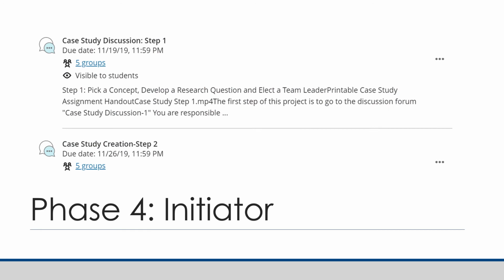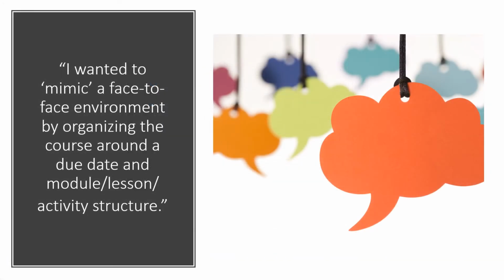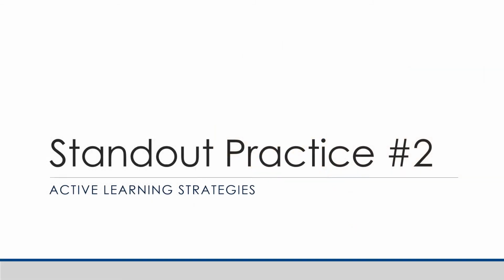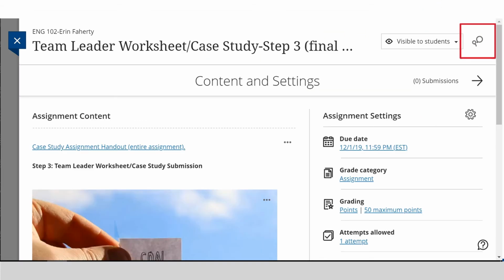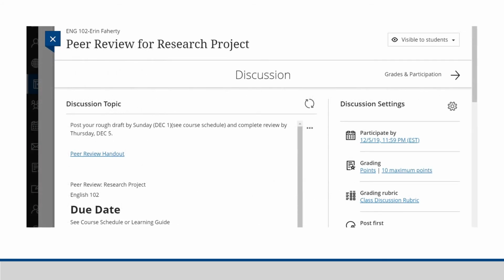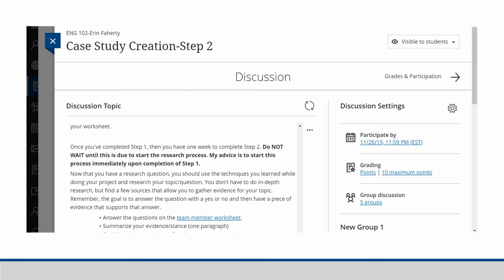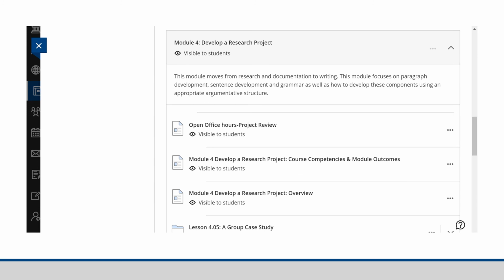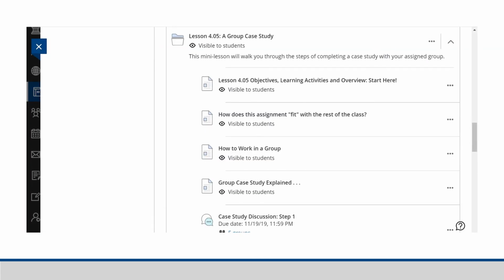Writing II: Tour an ECP Award Winning Course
Join us as we review Instructor Erin Faherty's  Writing II Course which won a 2020 Exemplary Course Program (ECP) Award.